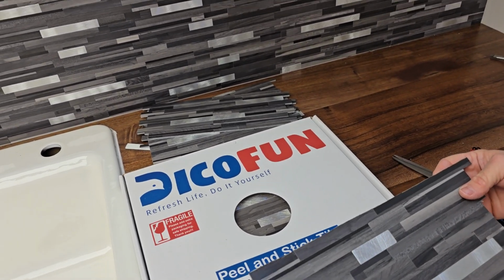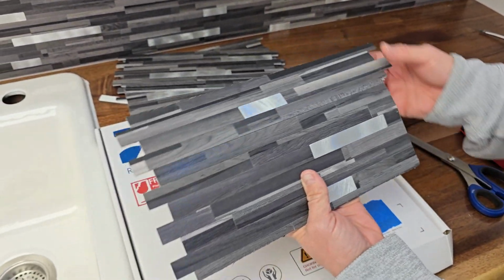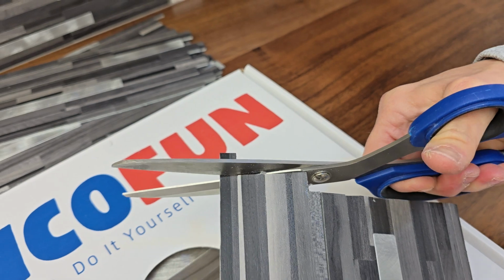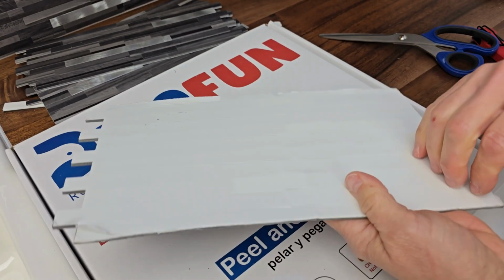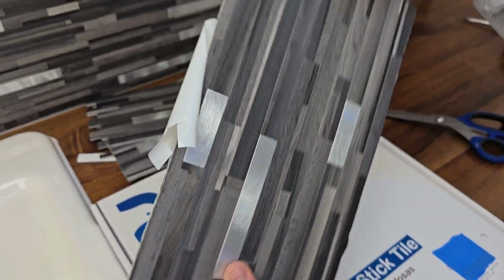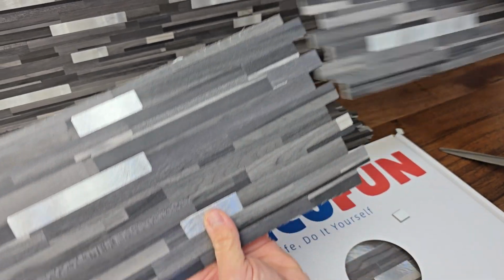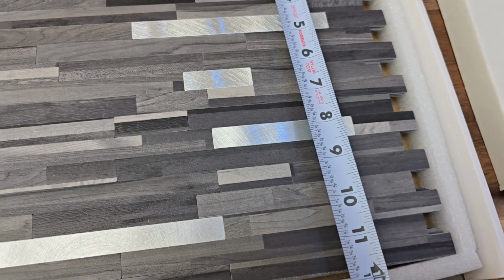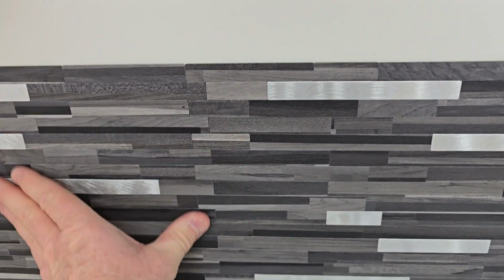DICOFUN Peel & Stick Tile Backsplash REVIEW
DICOFUN Peel & Stick Tile Backsplash

Size of tile sheets. How to install.